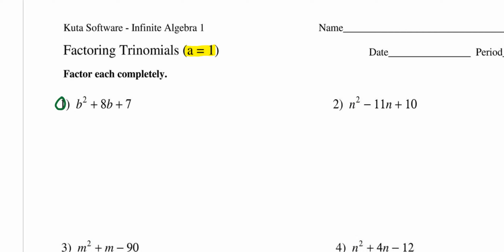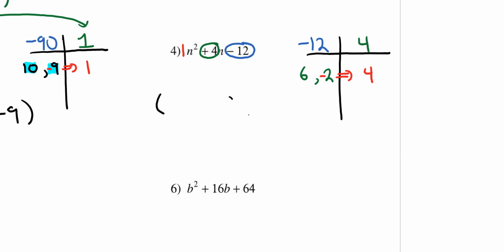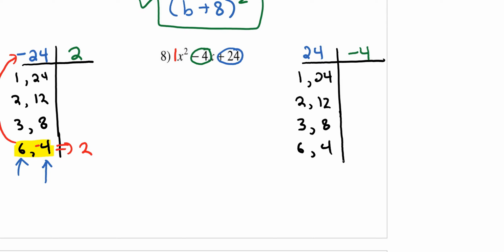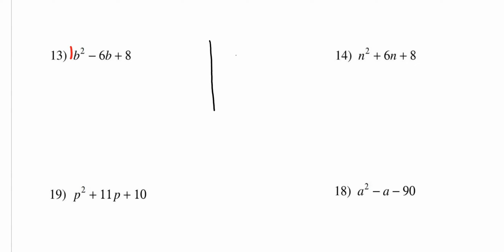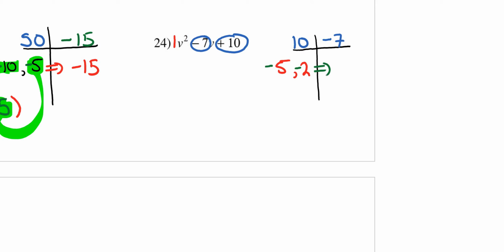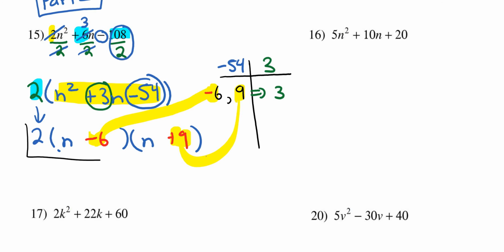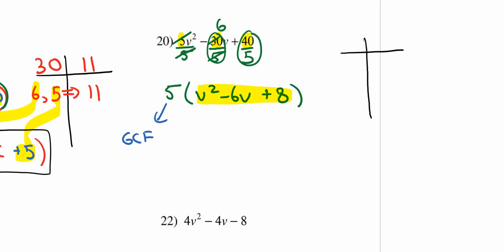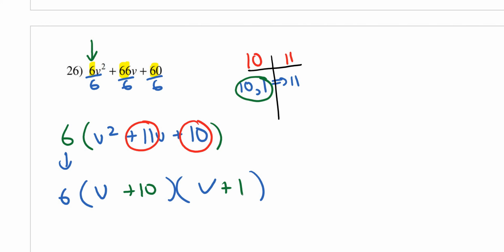FACTORING TRINOMIALS PART 1 AND PART 2